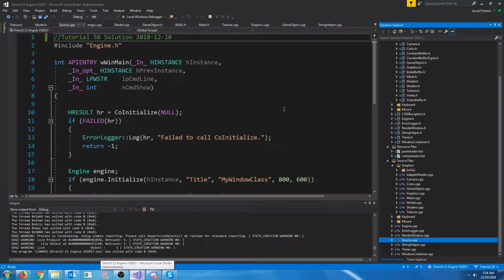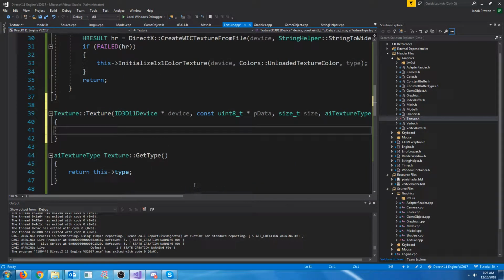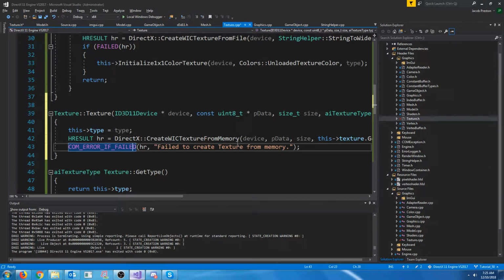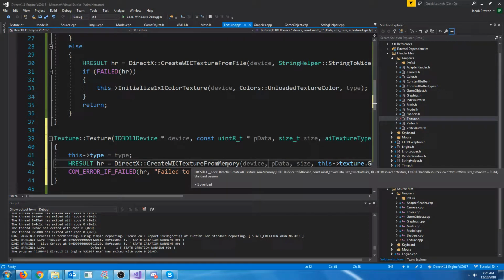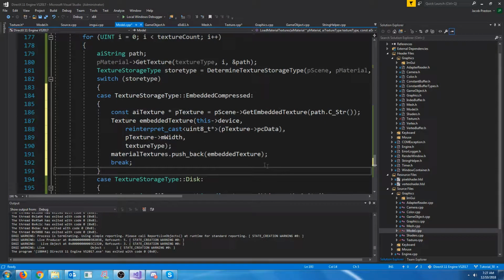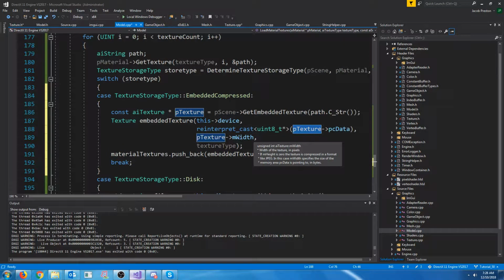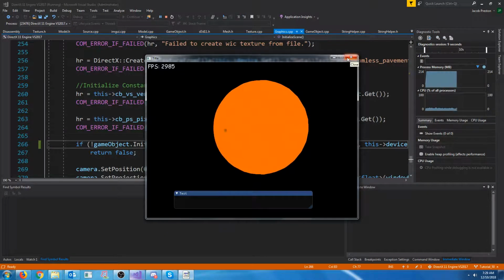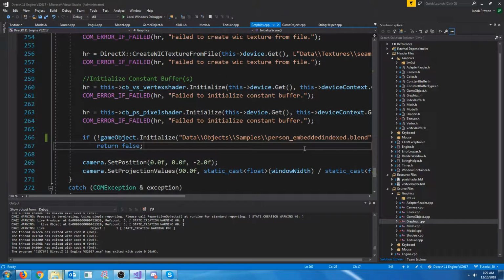C++ DirectX 11 Engine Tutorial 50 - Loading 3d file with embedded compressed texture